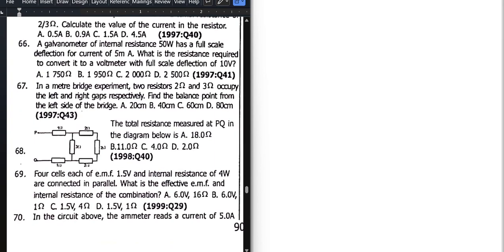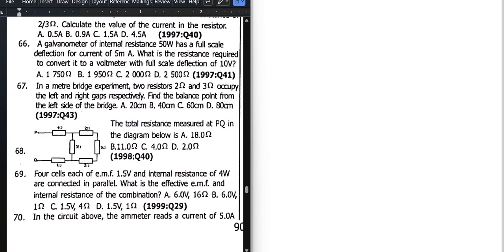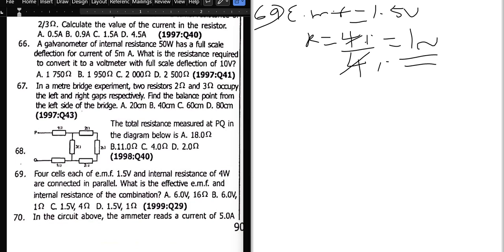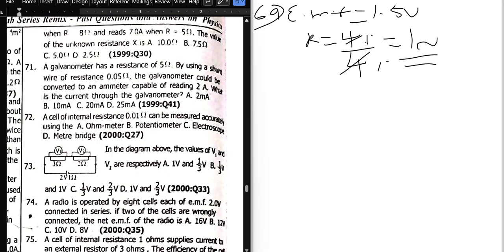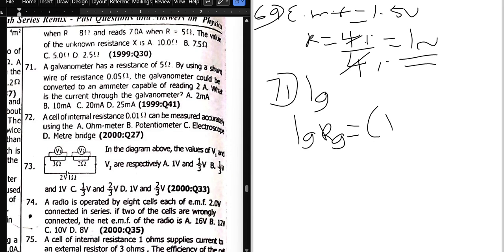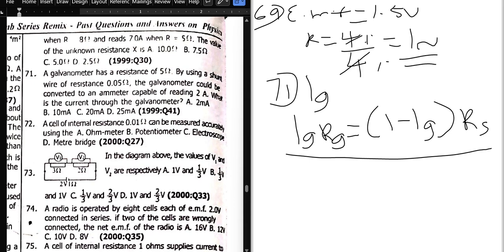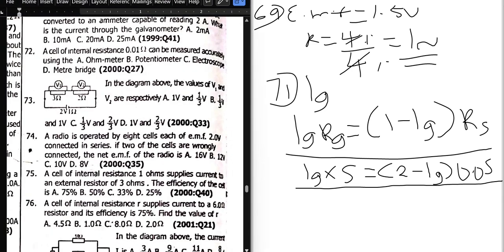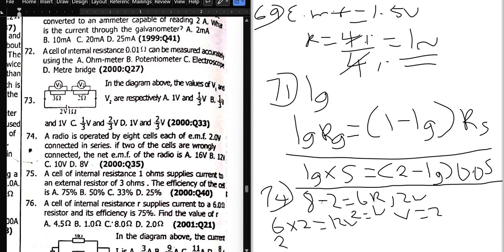Chapter 26 (69,71 and 74)